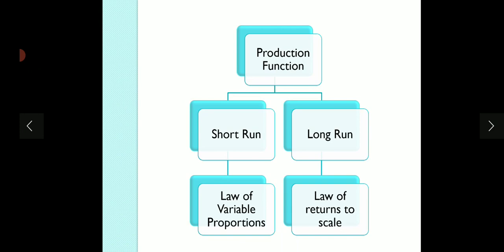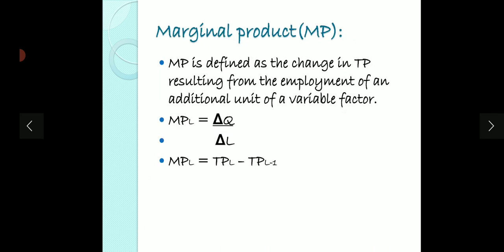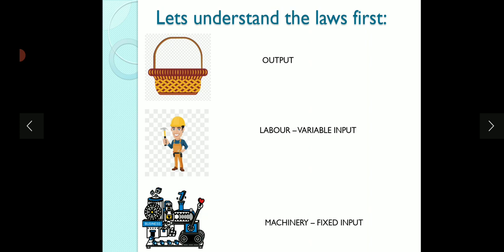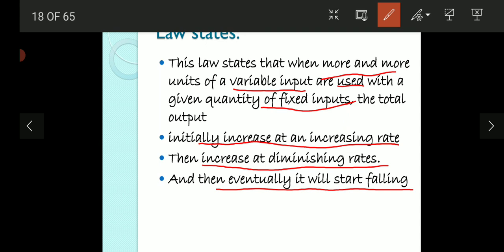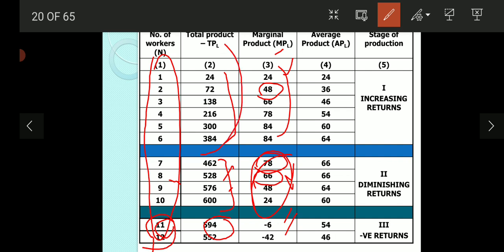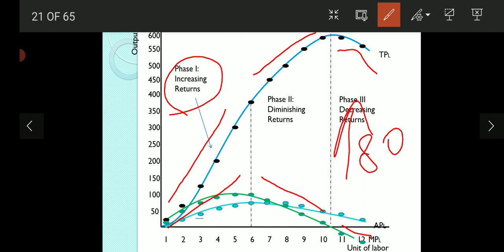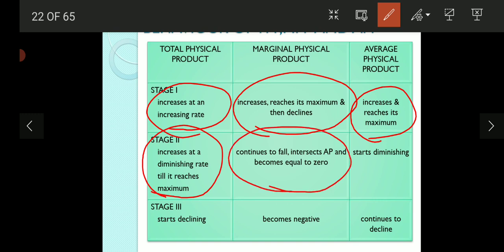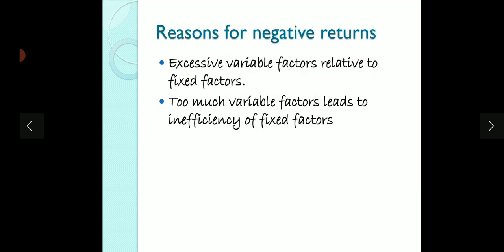Law of Variable Proportions || Lecture 2- Theory of Production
Law of Variable Proportions".